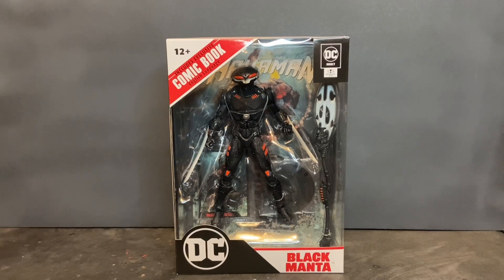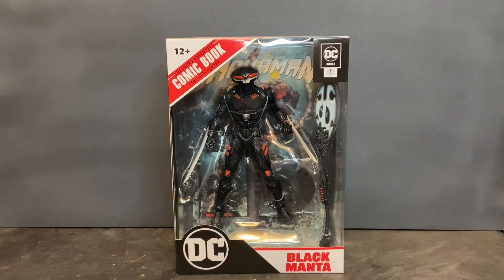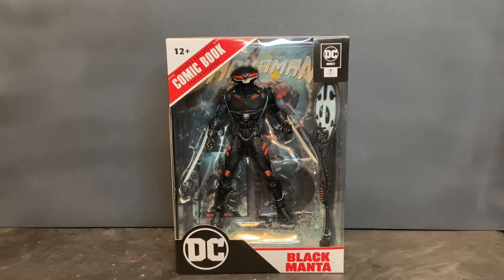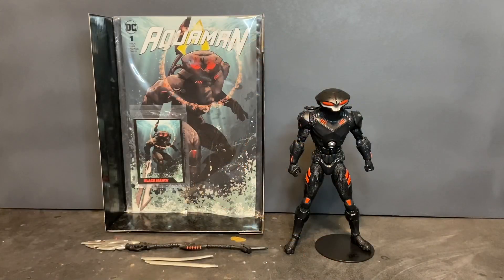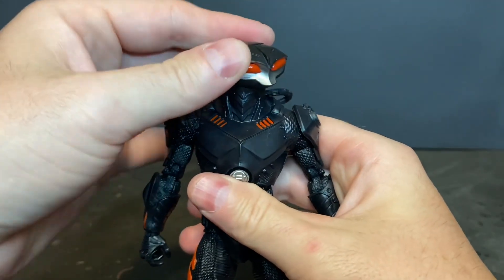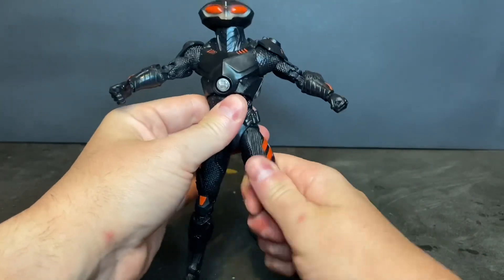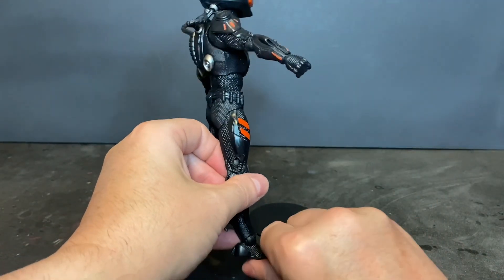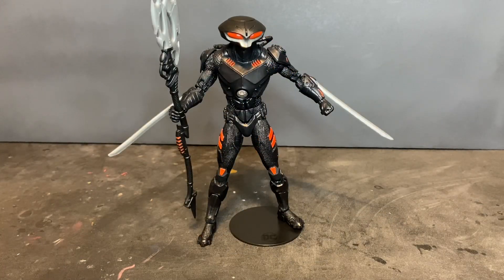McFarlane Toys DC Page Punchers Series Black Manta